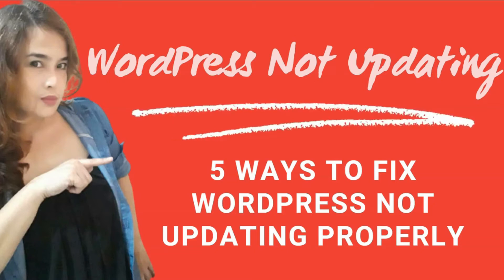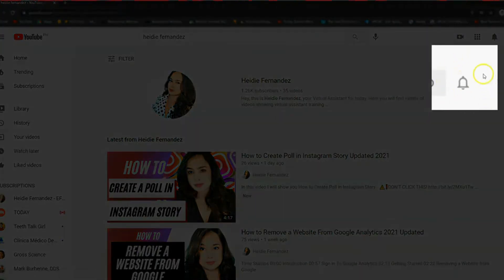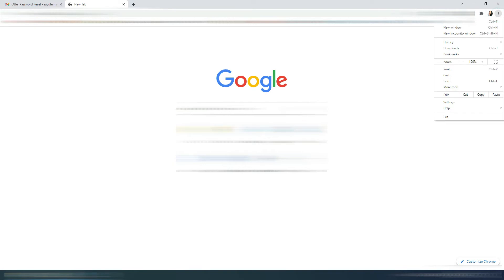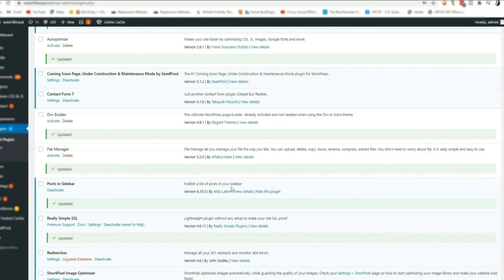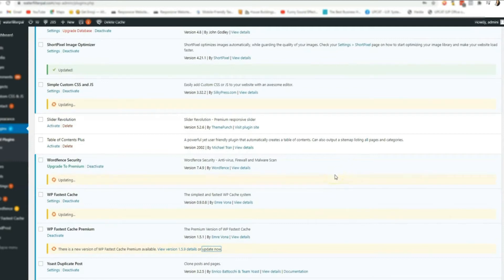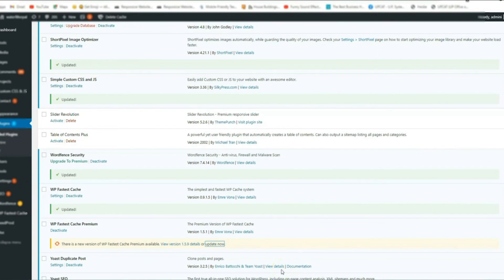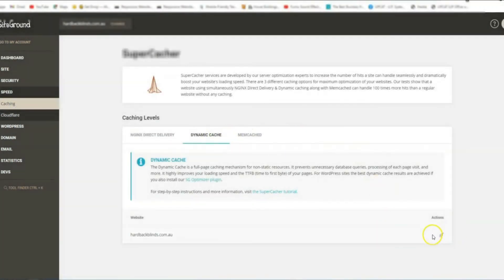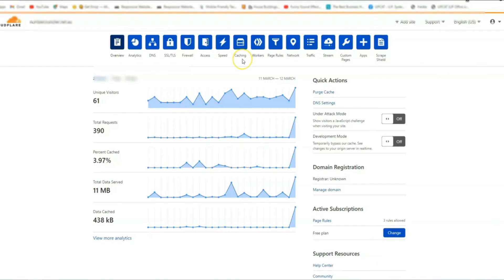Wordpress not Updating Changes - 5 EASY FIX | Updated 2021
Wordpress not Updating Changes - 5 EASY FIX (Audio Fixed) | Updated 2021